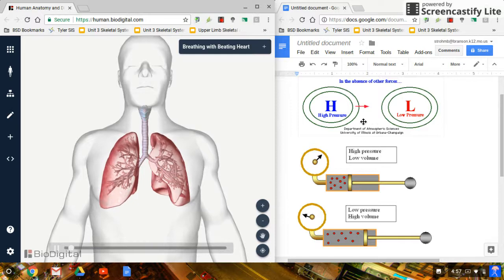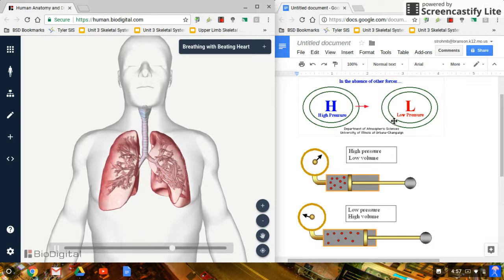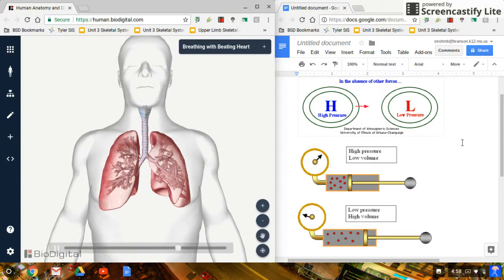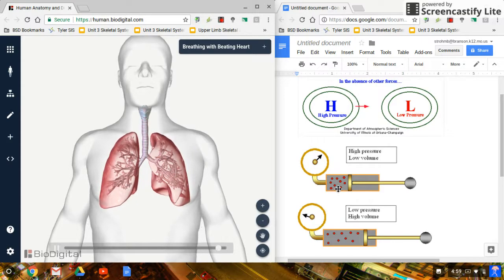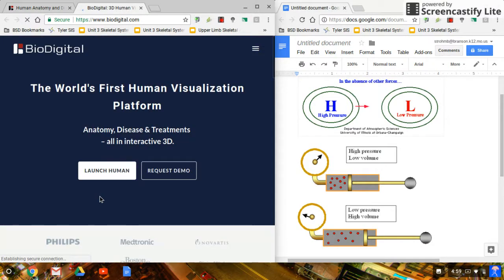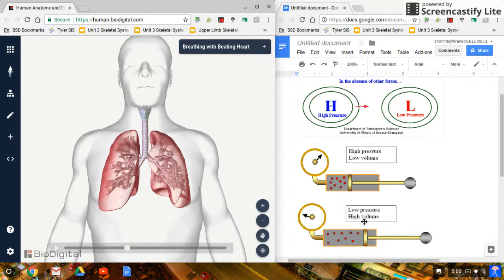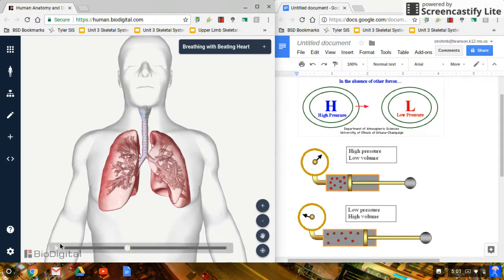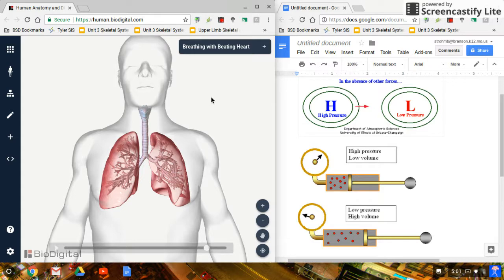Pressure Gradients, Boyle's Law, and Ventilation